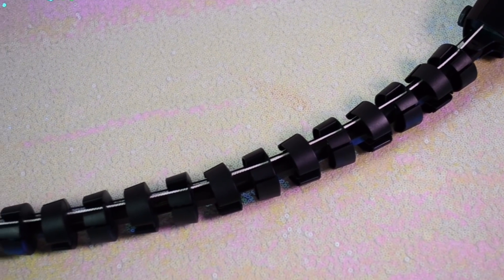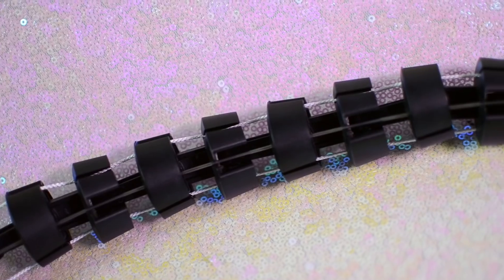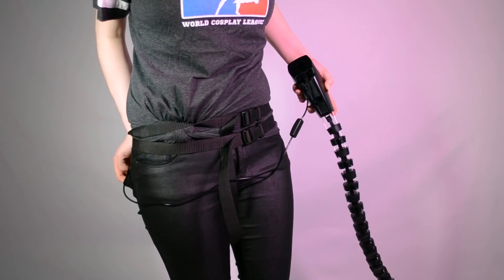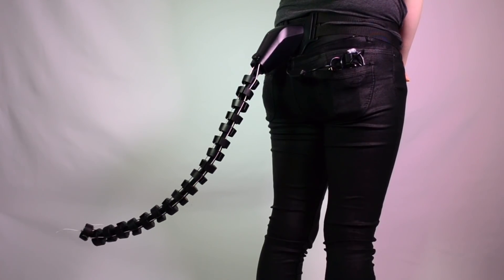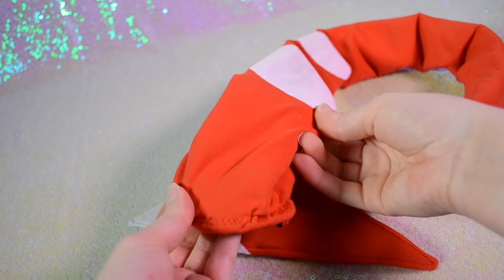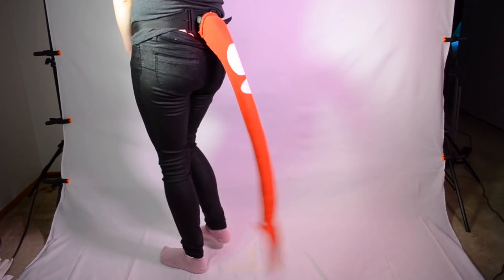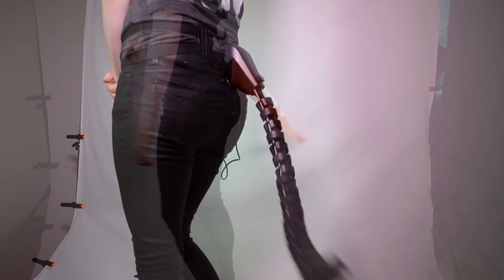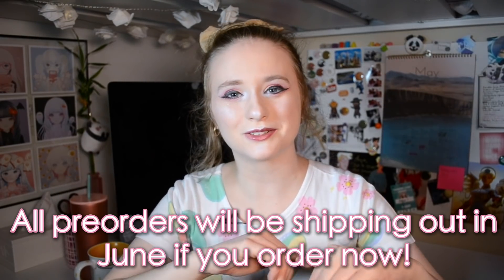A Self-Moving Robotic Tail For Cosplay?! Introducing Costail | AnyaPanda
I am so grateful to be working with Costail for today's video! This is an incredibly cool and well-engineered product, I highly recommend it. 😁

🎶 Music 🎶